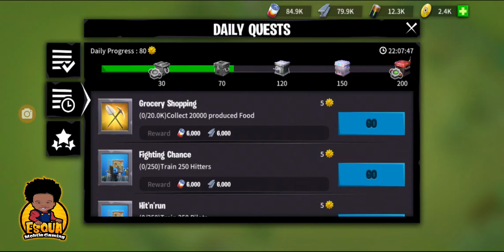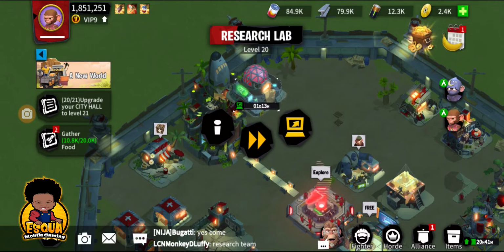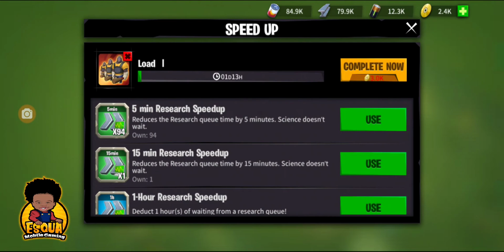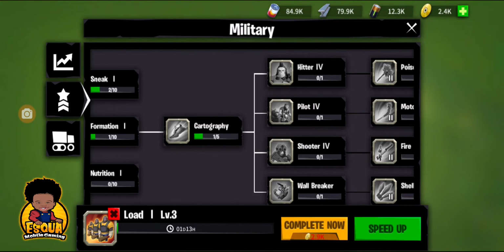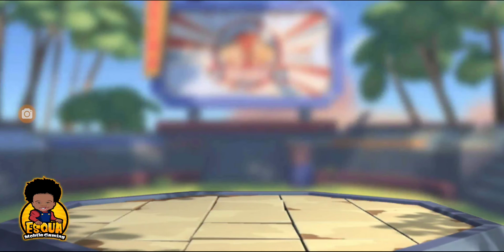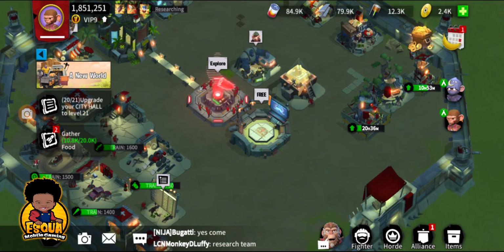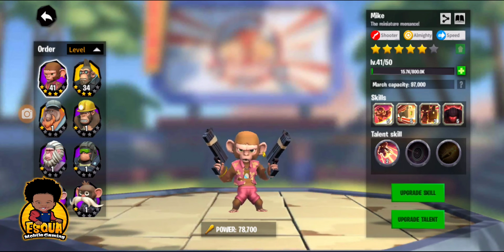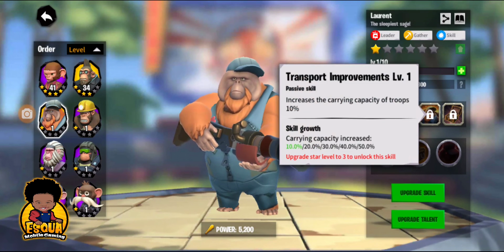AGE OF APES MOBILE GAME: HOW TO BUILD POWER IN 7 DAYS (Android)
Hello everyone,

The Age of Apes mobile game brings MMORPG gaming to the next level. Join me as in my journey and hopefully learn from the content in future videos. If you want to join me click the link below and join me in section 2001202.